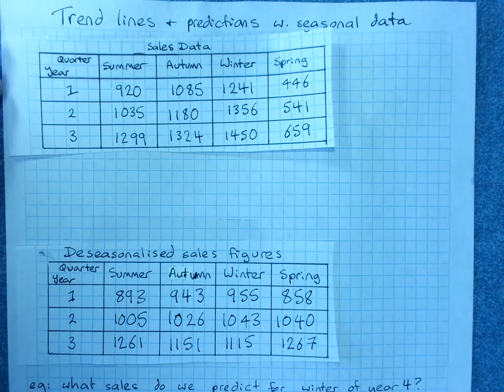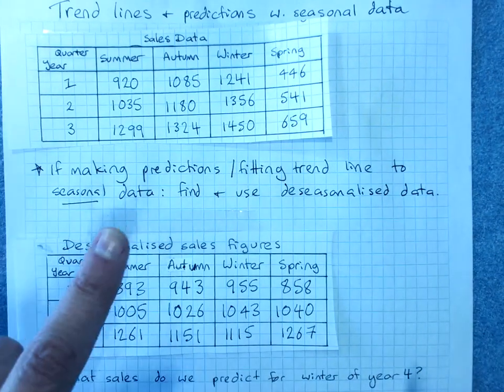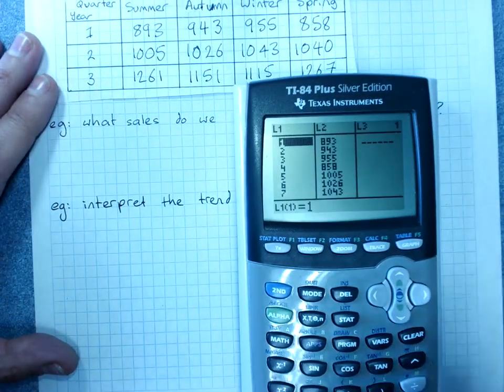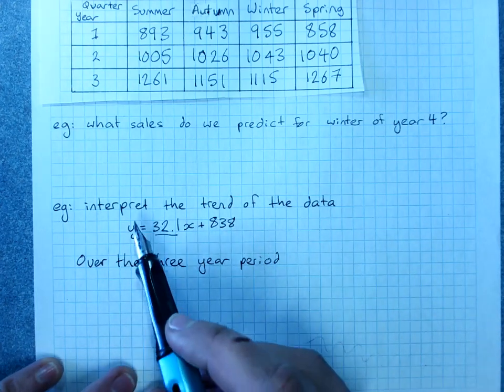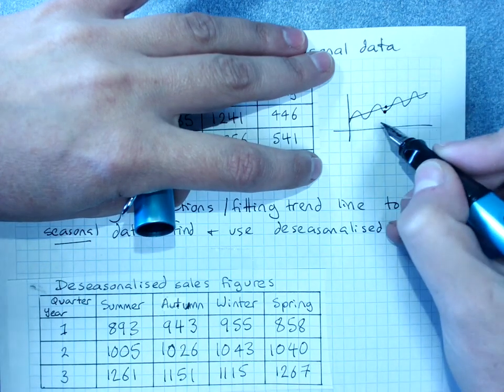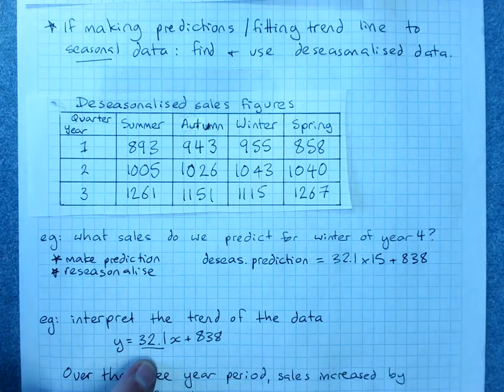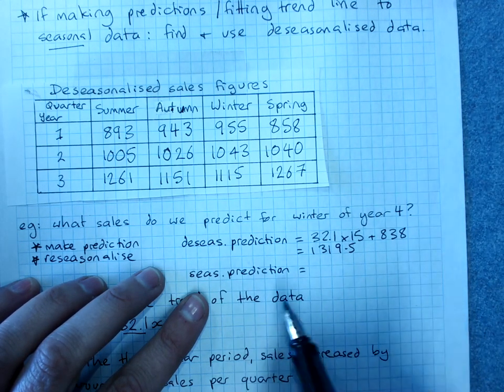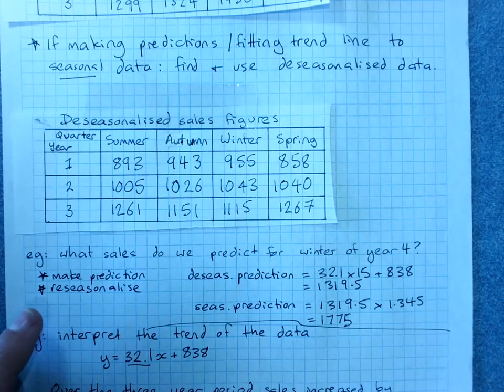Time series data: making predictions by deseasonalising data